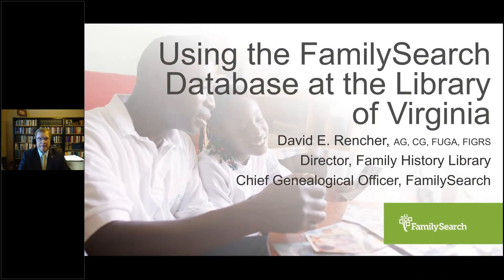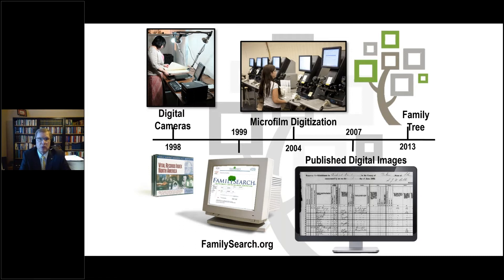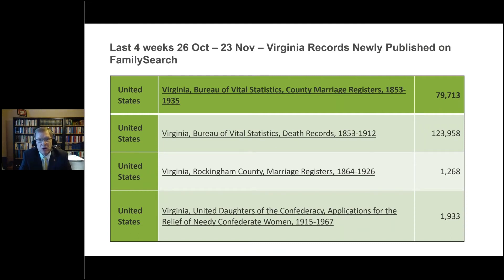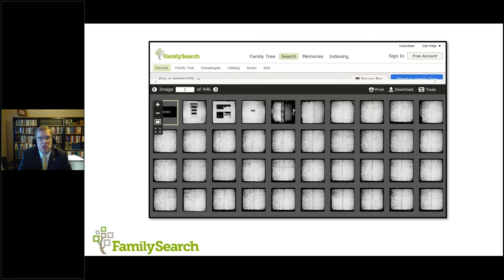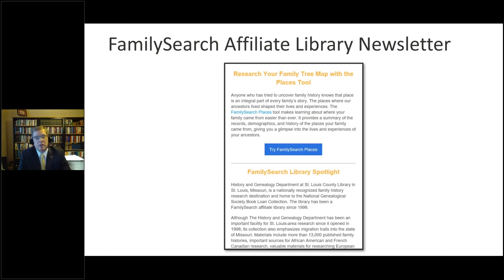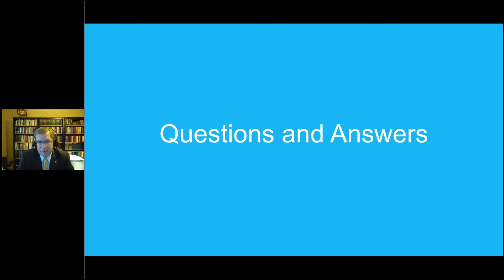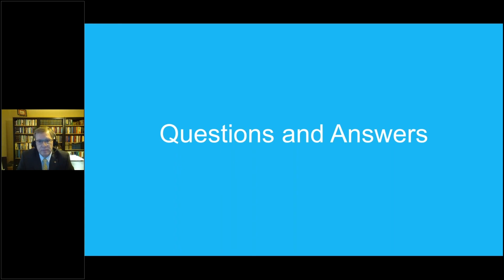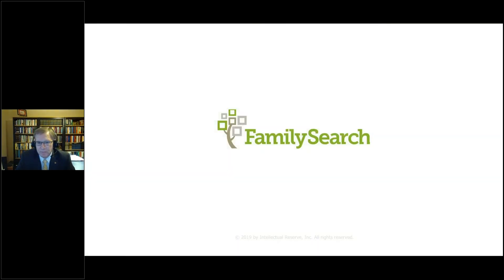Using the FamilySearch Database at the Library of Virginia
While visiting the Library, users can access the FamilySearch database from one of our eight public computers or from their own devices using our Wi-Fi. A free, easy-to-set-up FamilySearch account is required to access these resources from the Library’s reading rooms.